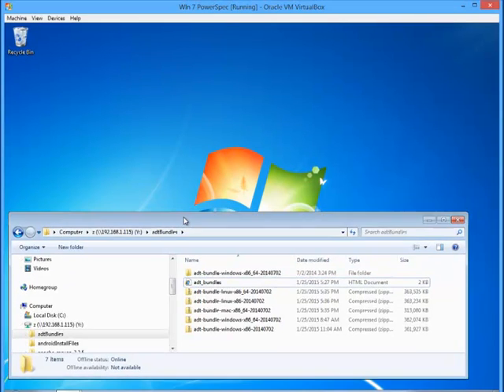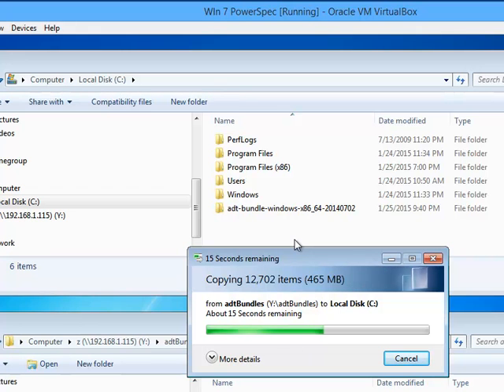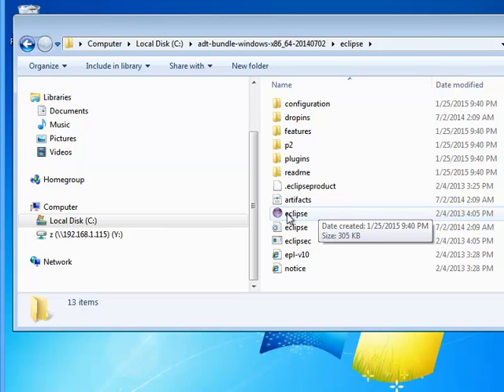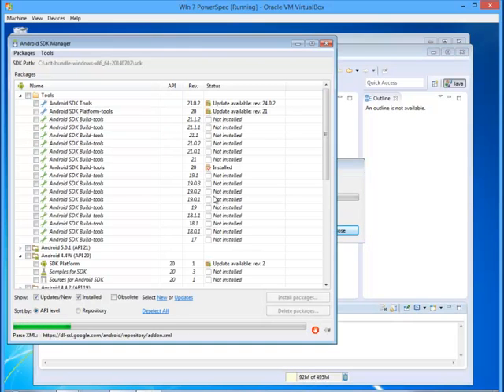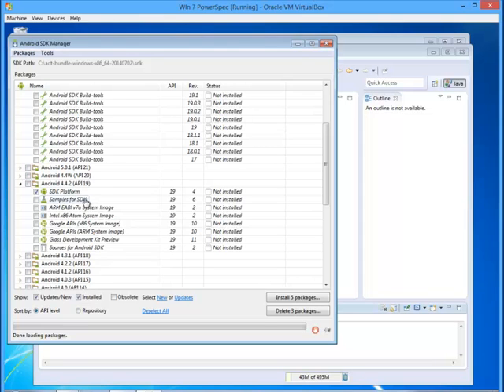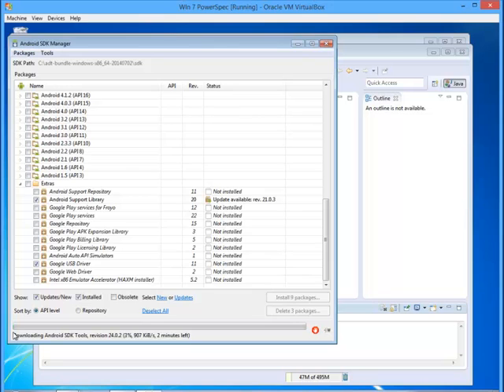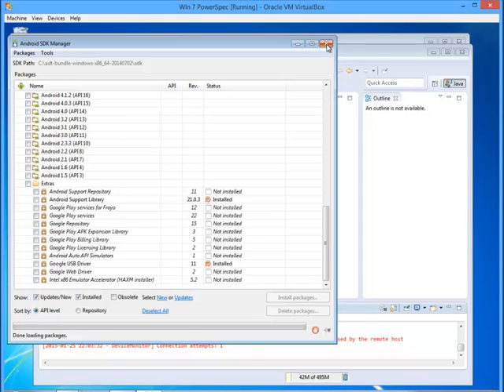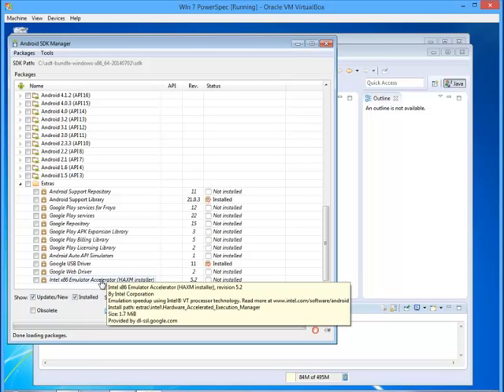Installing the Eclipse ADT Bundle